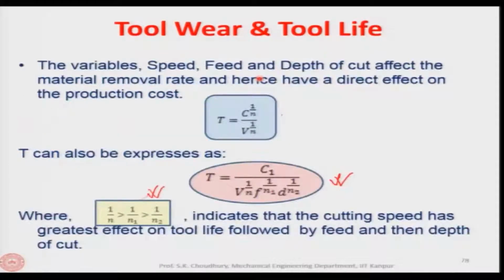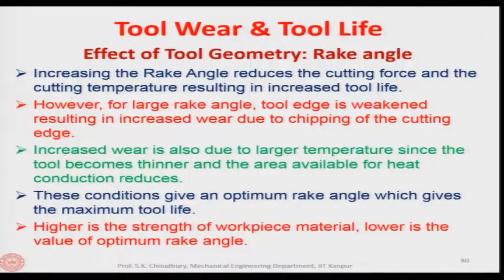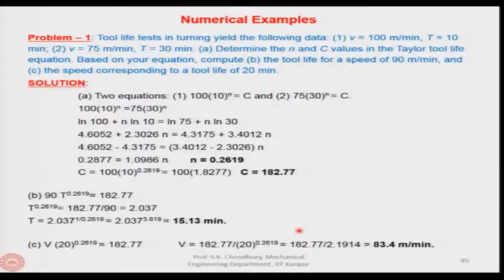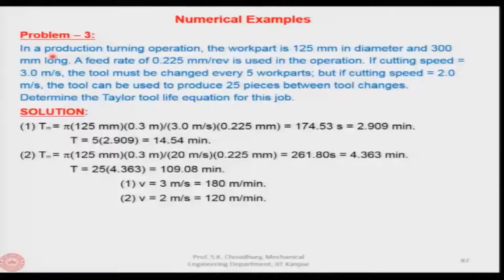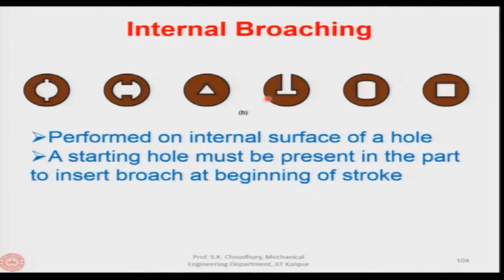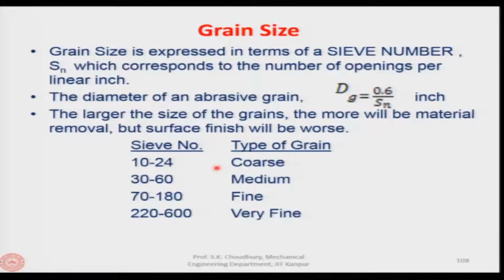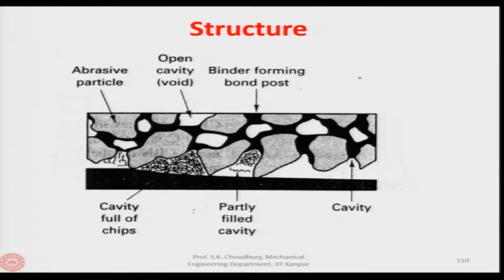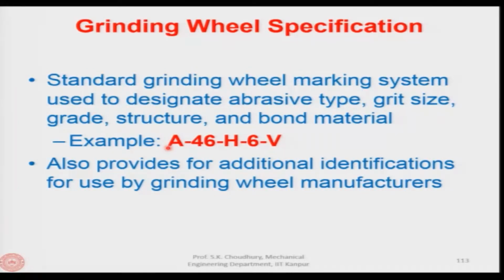noc20_me45_lec14